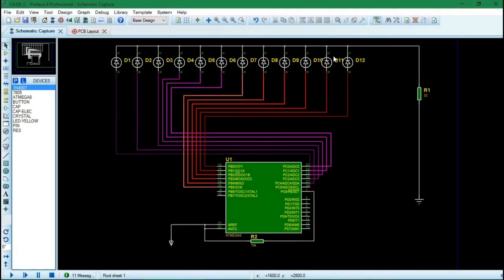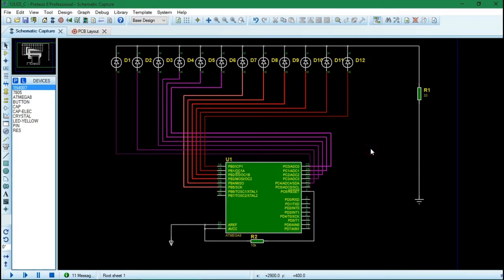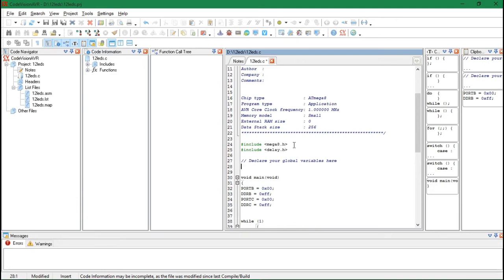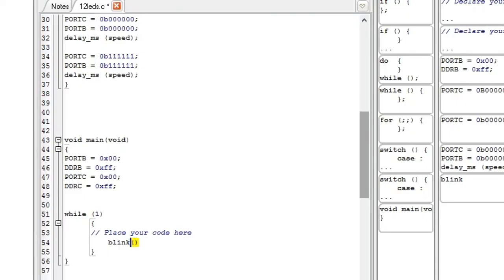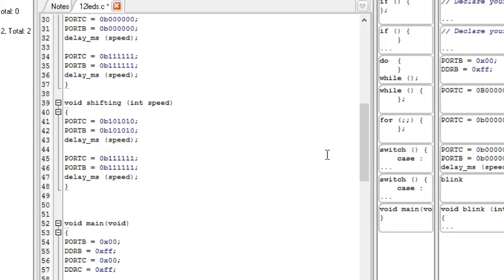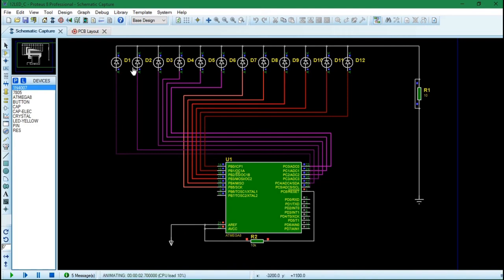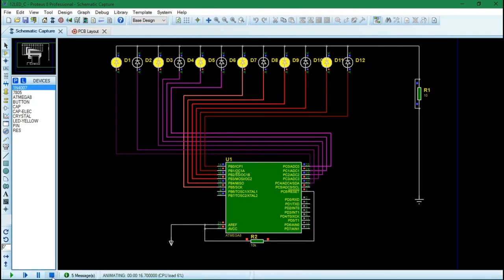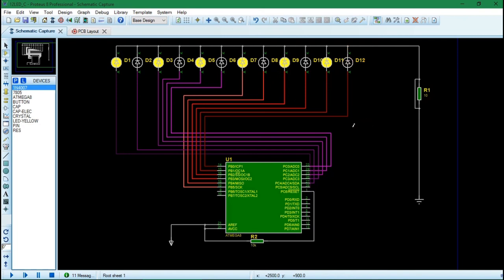12 Led Chaser HEX Code - Easy and Fun AVR Coding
Making AVR atmega led chaser code using C language, Code Vision AVR, easiest and fun way to code AVR.